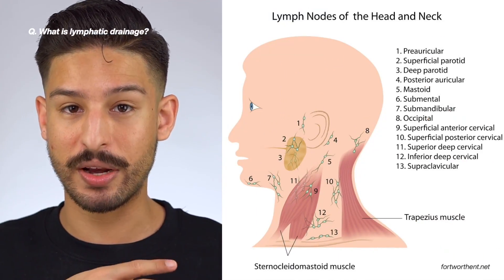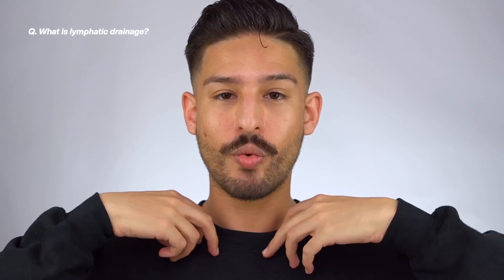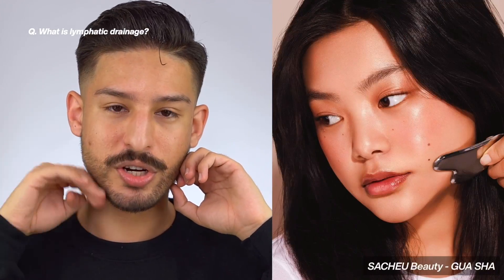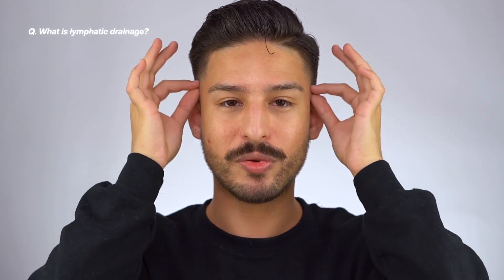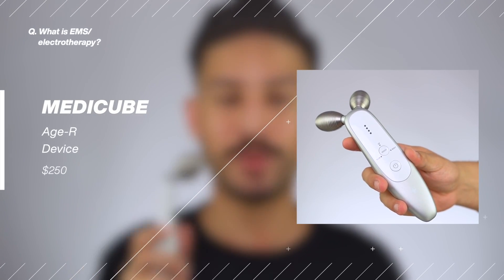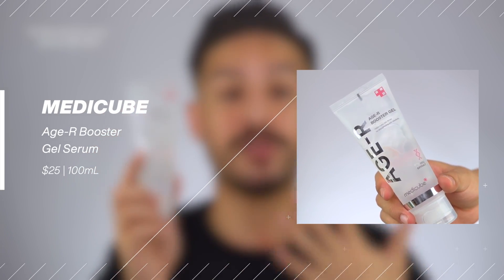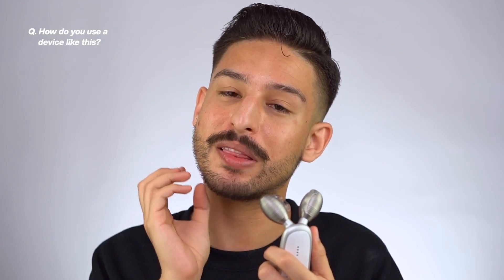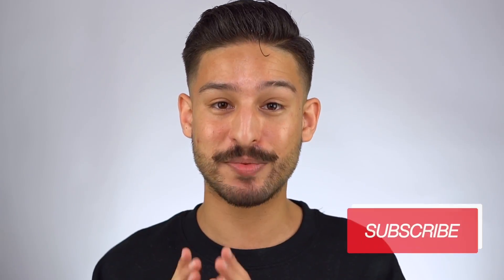Esthetician Tips: Lymphatic Massage + Electrotherapy Treatment with Medicube's Age-R Device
I've mentioned the wonders of electrotherapy/microcurrent/EMS treatments on the face, as well as the importance of lymphatic drainage and how important they were in esthetician training, and you guys had SO many questions! So I'm answering them here, as well as showing you tips and tricks for both while featuring my favorite at home device for EMS therapy: the Age-R Device from Medicube!

Products Mentioned:
medicube Age-R Device (+Gifts & Shipping)

00:00 Intro
01:15 What is Lymphatic Drainage?
04:24 What is EMS/Electrotherapy?
05:02 How do you use device like this?
08:40 How does it work for toning/ lifting muscle?
09:08 How does it work for massaging?
09:40 What's the difference between lymphatic draining and toning?
10:17 Do you need the gel?
11:20 Can it be used on the body?